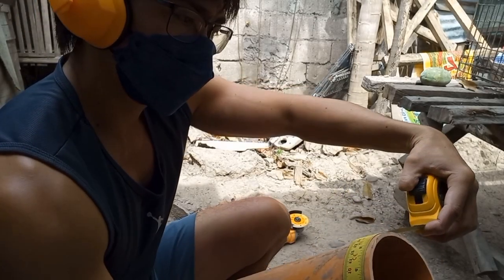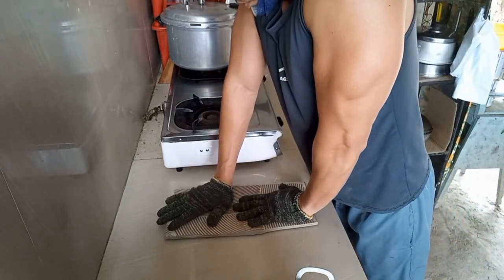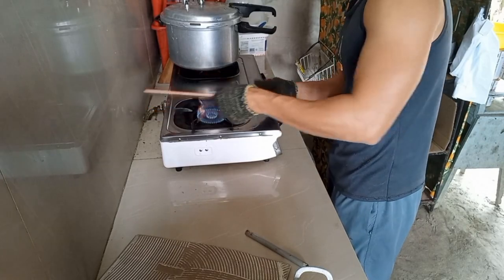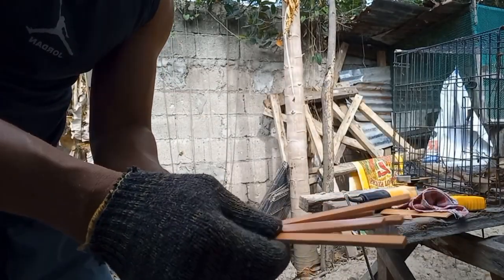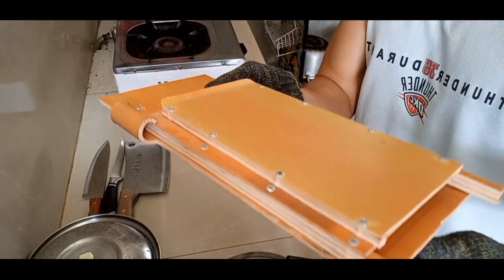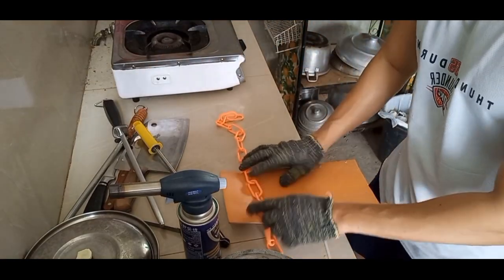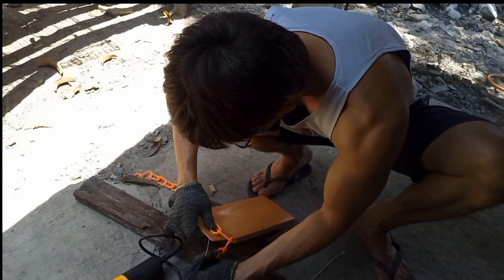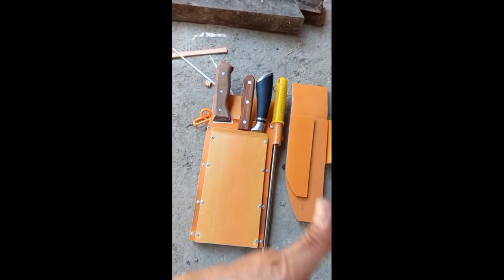Paano gumawa ng scabbard